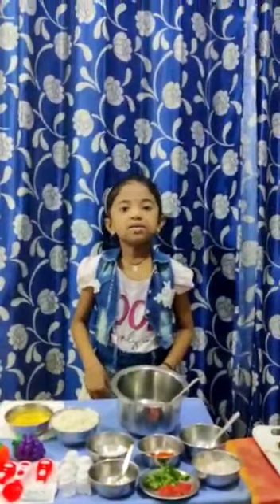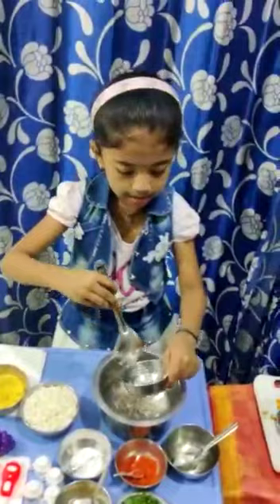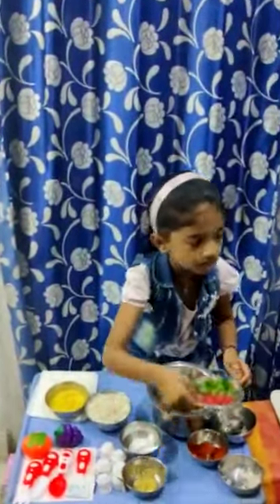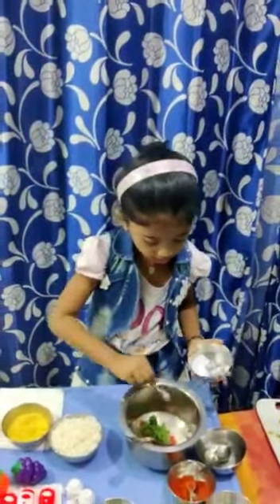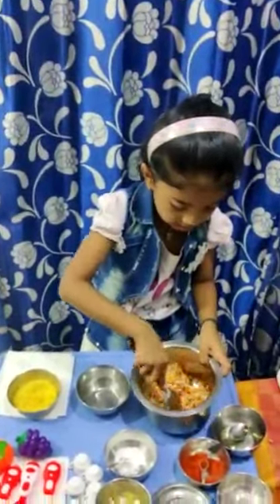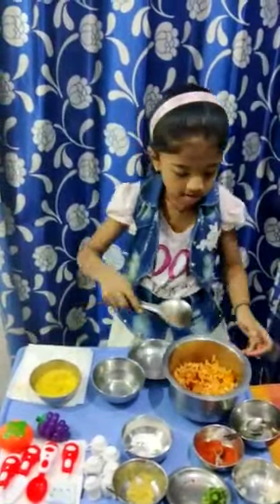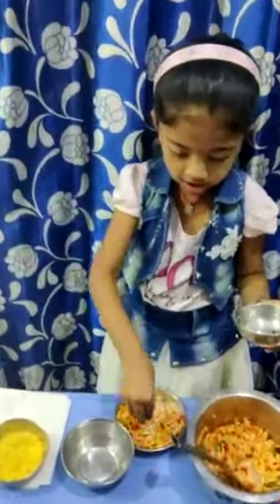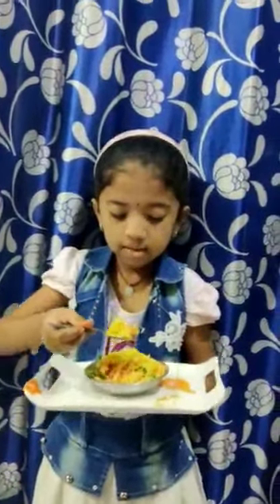Bhelpuri Prepared by N Sahasra Class III B